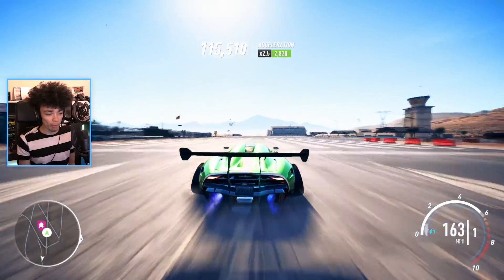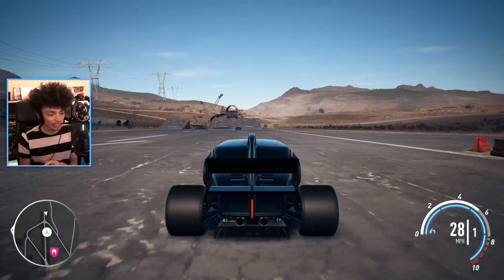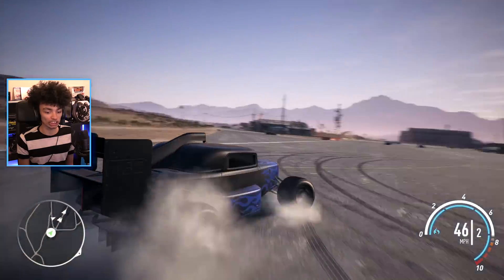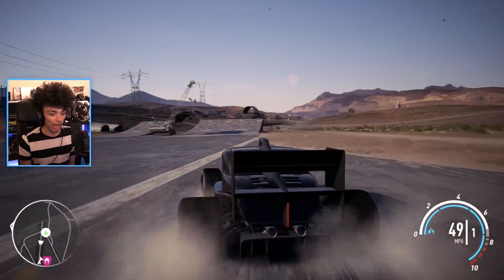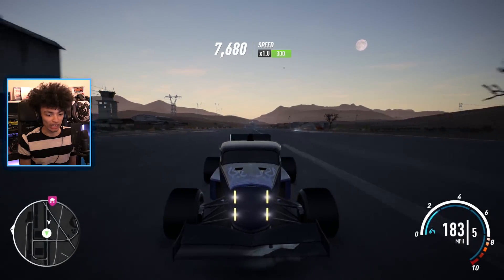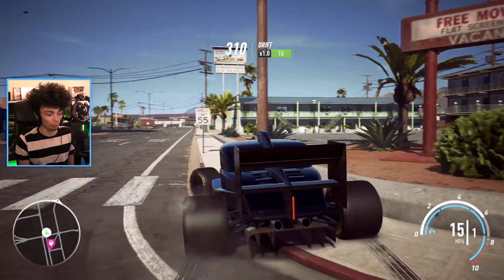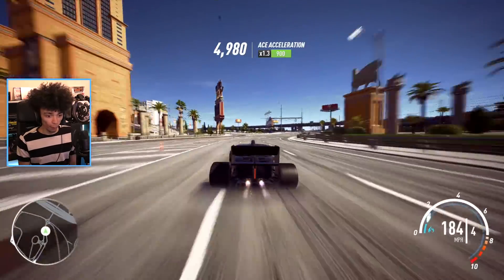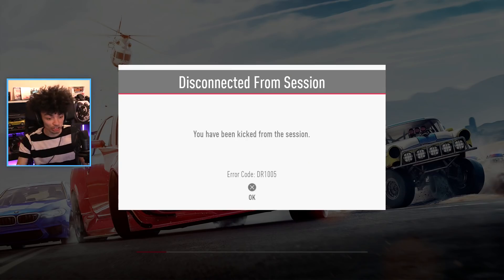QUICKEST CAR GLITCH?! | Need for Speed Payback Freeroam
♫ Theme music - hors d'oeuvres by Madloops